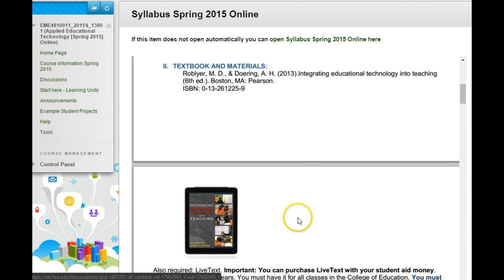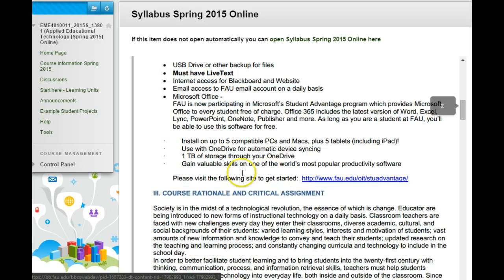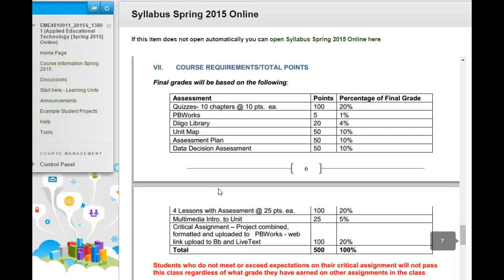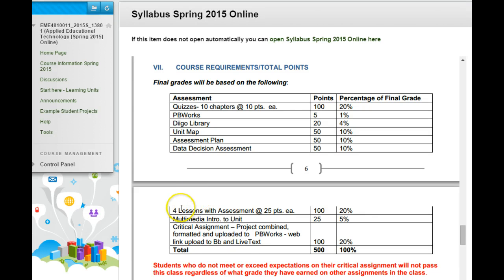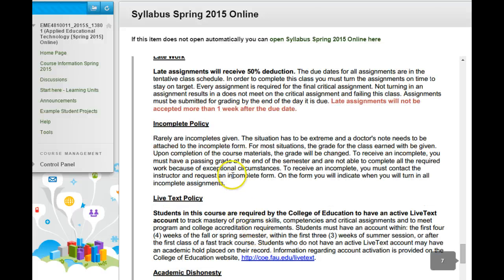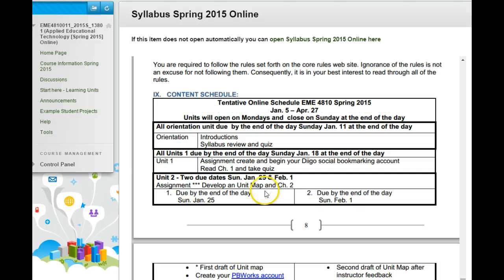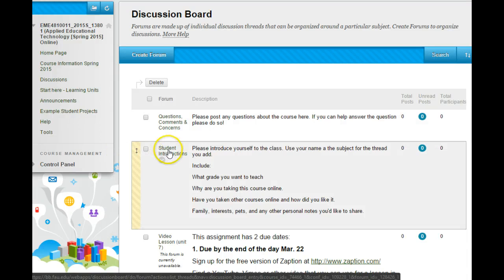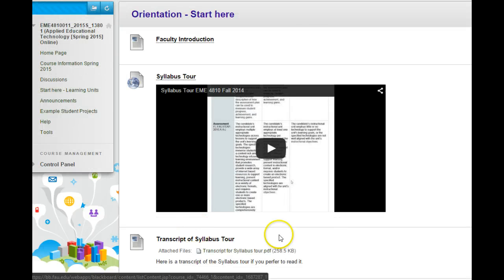Syllabus and course tour EME4810 Spring 2015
Syllabus and course tour of EME4810 Applied Educational Technology. Spring Semester 2015. Florida Atlantic University, College of Education, Department of Teaching and Learning. Dr. Ann Musgrove